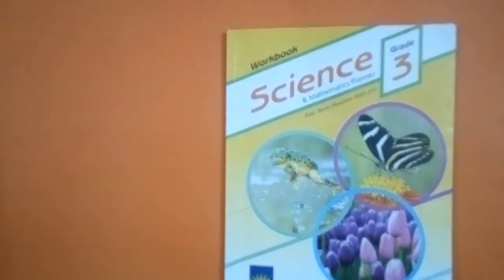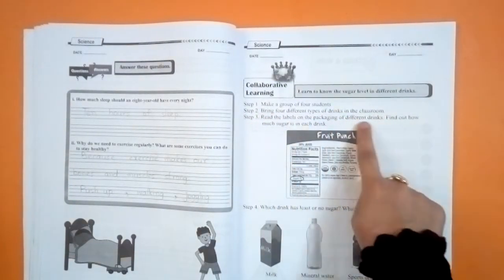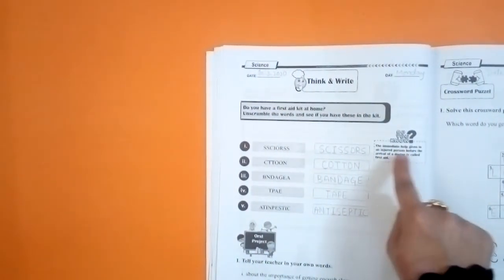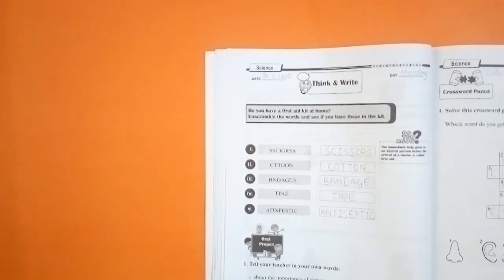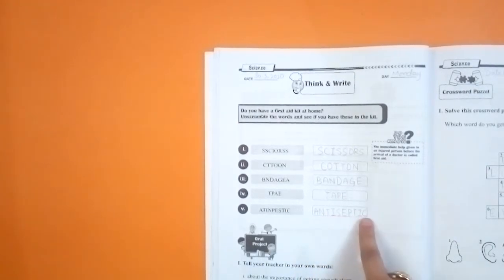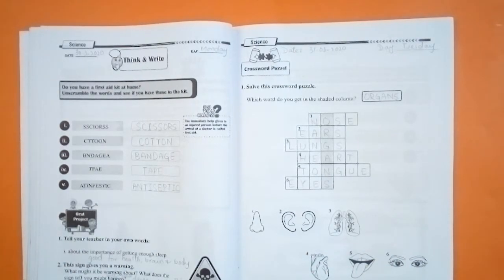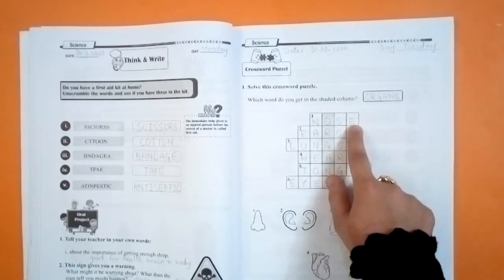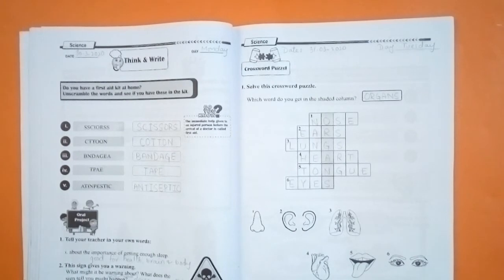Science-lll part 12 Workbook pg # 17,18,19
Dar-e-Arqam Shools.